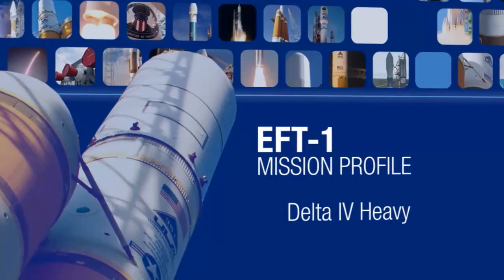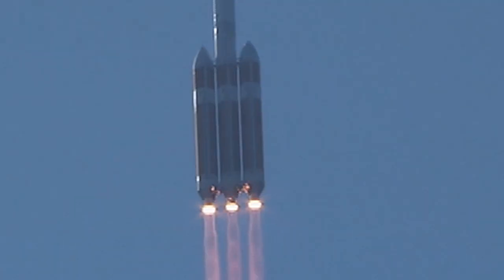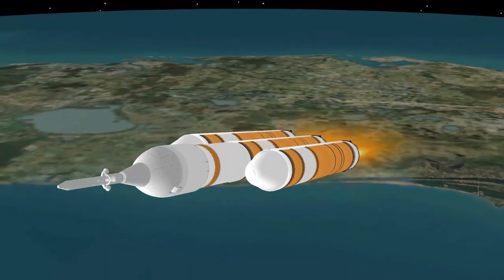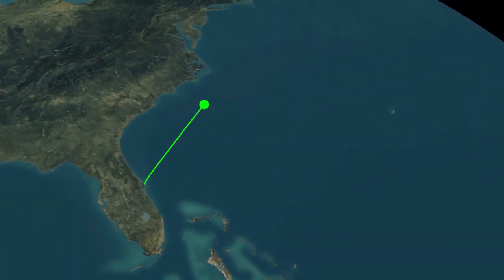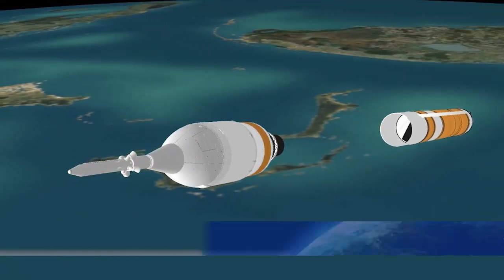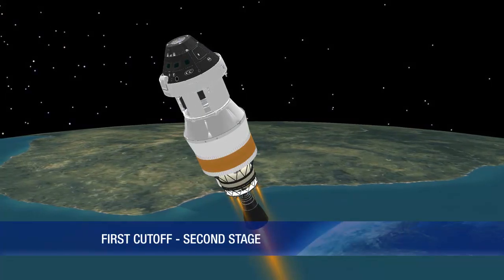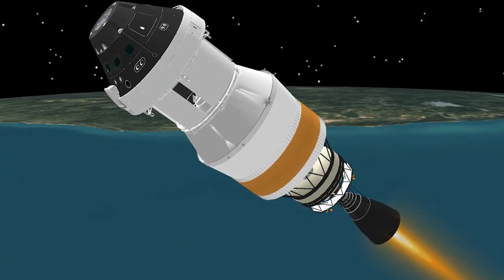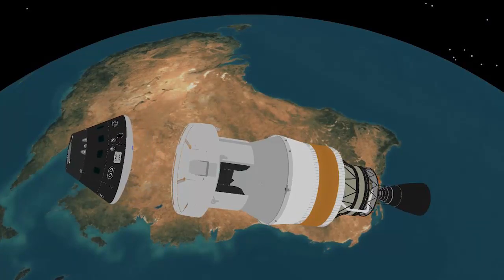Delta IV EFT-1 Mission Profile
A preview of the Delta IV EFT-1 mission, scheduled to launch Dec. 4, 2014, from Space Launch Complex-37 at Cape Canaveral Air Force Station, Fla.